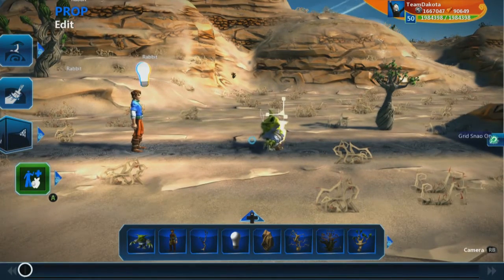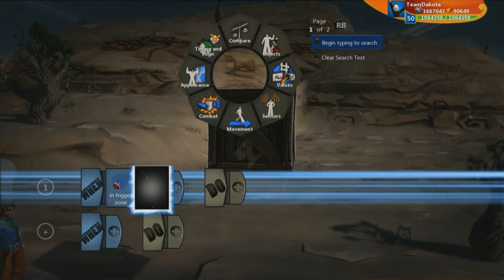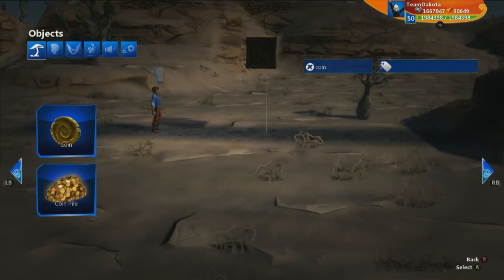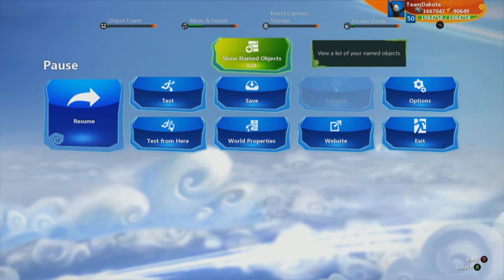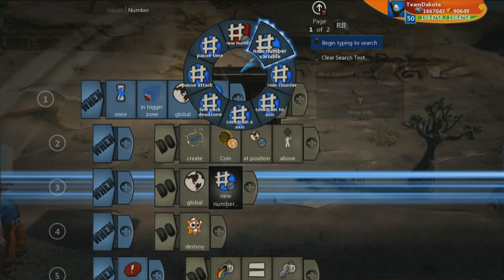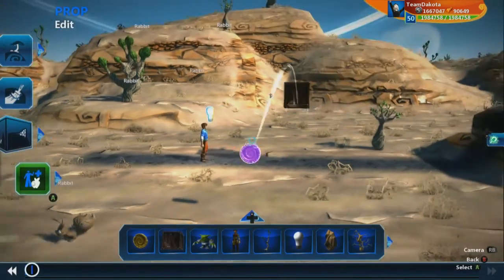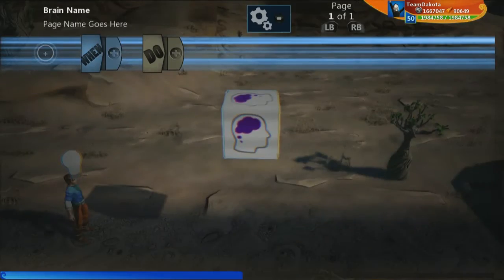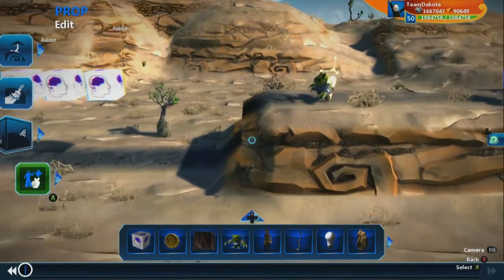2D #4: Blocks With Coins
In this video we show you how to create blocks that will make coins when they are hit.